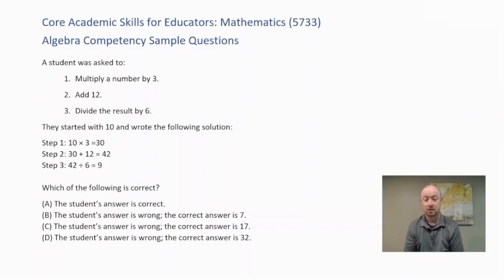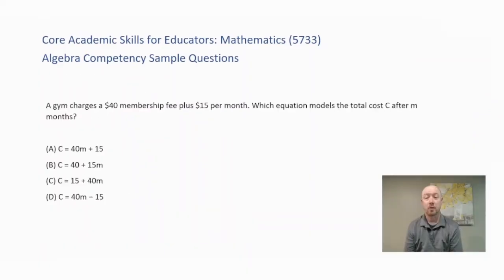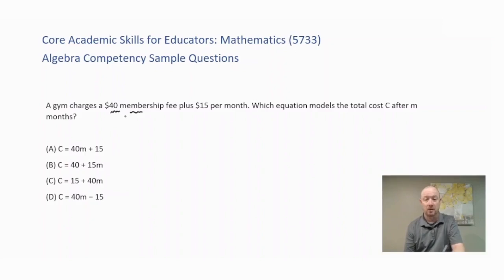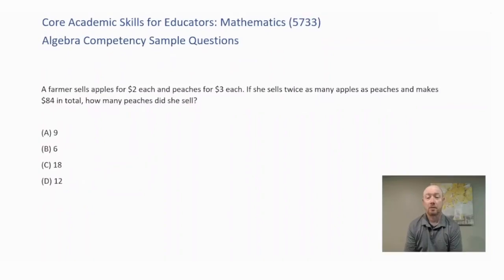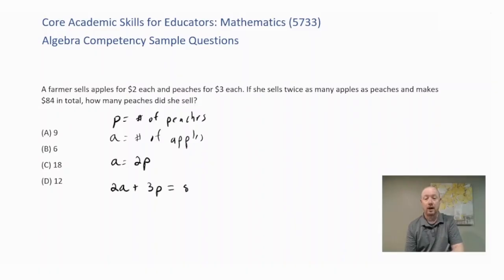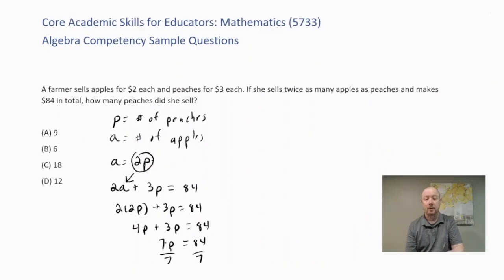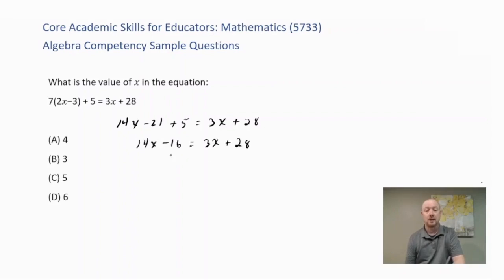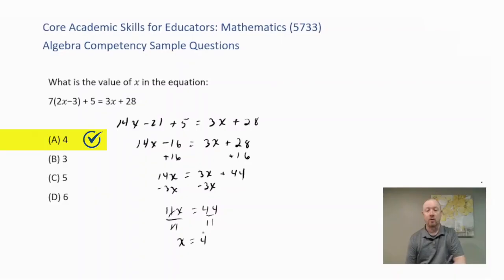Practice Problems for Algebra | Praxis Core Math (5733)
📣Looking for authentic Algebra practice problems for the Praxis Core academic Skills for Educators Mathematics  - New Content exam (5733)?

Join test prep expert, Tom, as we walk you through the types of Algebra problems that you are likely to face. This video will provide step-by-step solutions for each problem as well as strategy tips to help you save time & tackle any Algebra problem that comes your way.

🔗 LINKS 🔗

🔎 CHAPTERS 🔎

0:00 Intro
0:27 Problem #1: Basic division error in the final step
1:21 Problem #2: Equation model for the total cost C after m months
2:30 Problem #3: Total quantity sold
3:55 Problem #4: Solve for the value of x
5:55 Outro